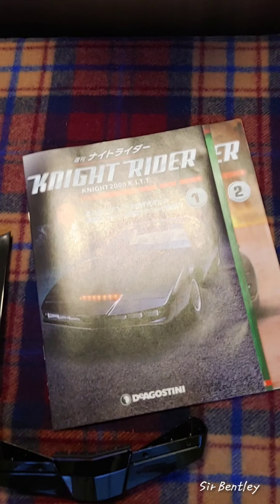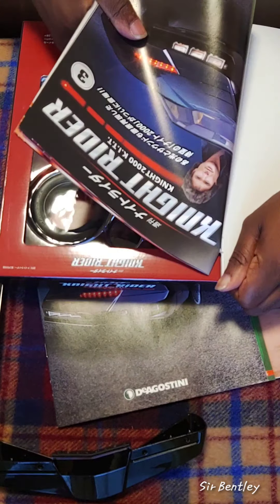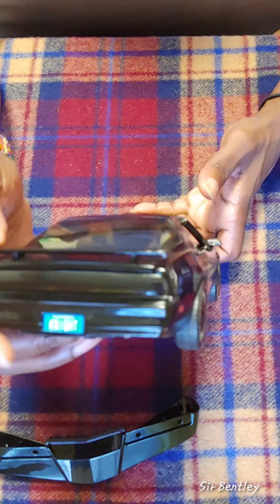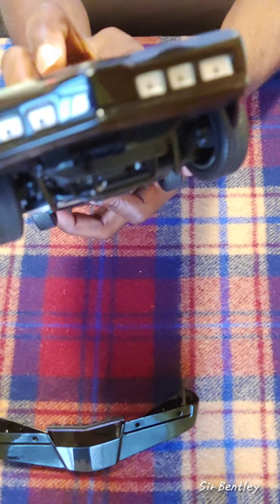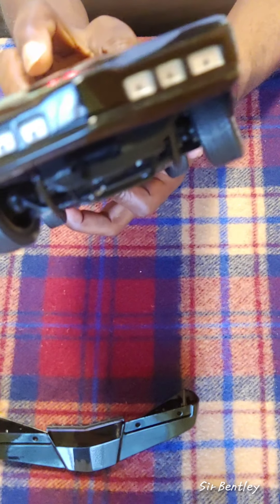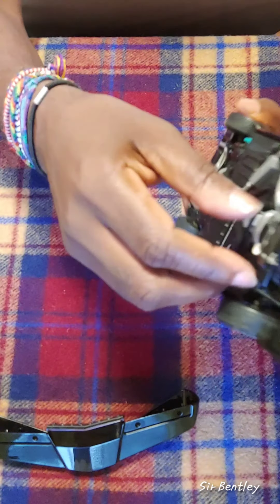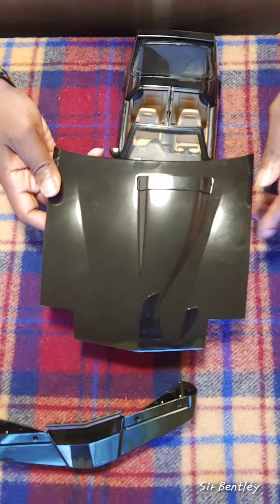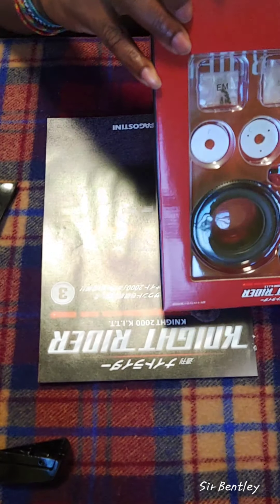Knight Rider model K.I.T.T part 3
Just picked the 3rd installment of the Knight Rider model kit. I assembled the part very easily.